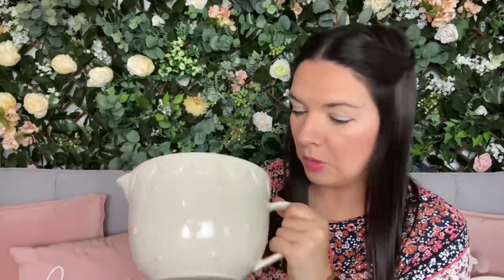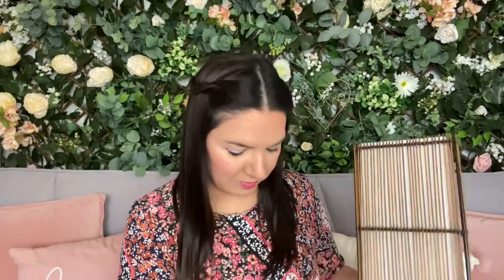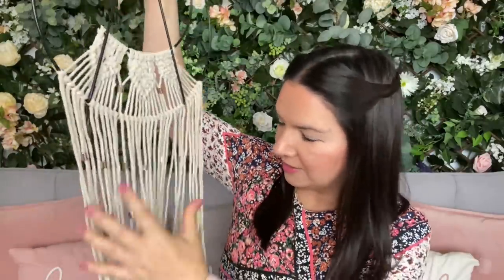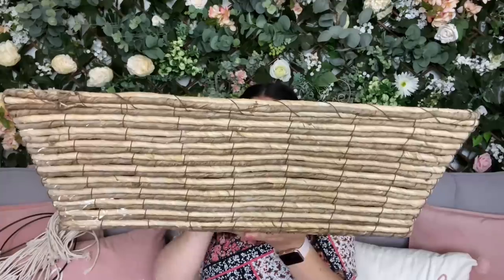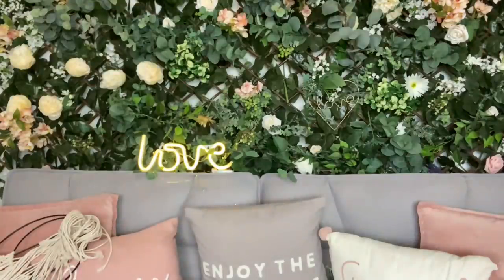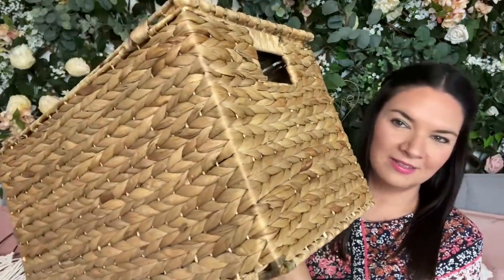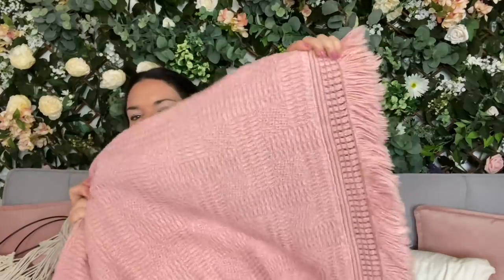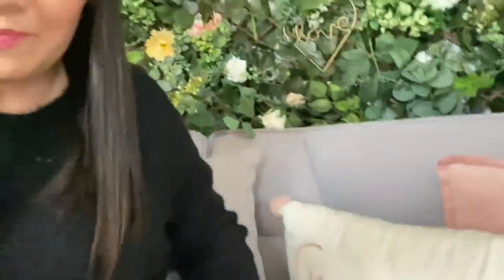Car Boot Sale Haul | Car Boot Sale UK | Home Decor Bargains | Kate McCabe | May 2021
Hello!
I hope you enjoy this car boot sale haul and let me know your favourite item! Xx